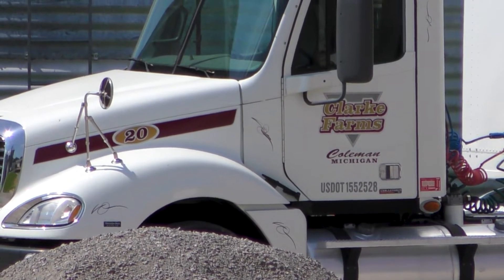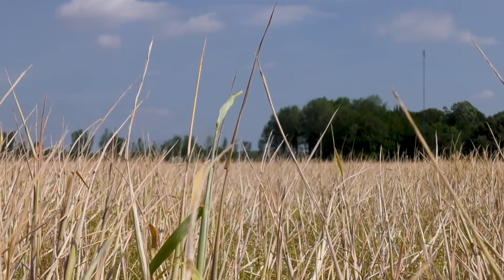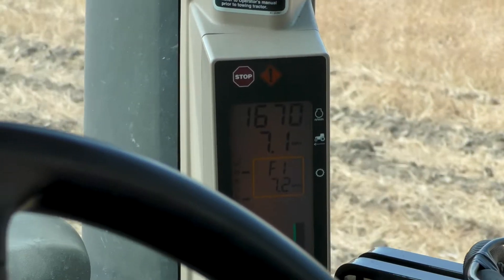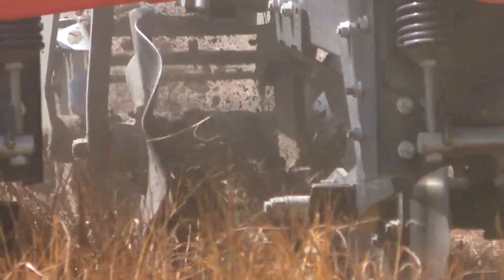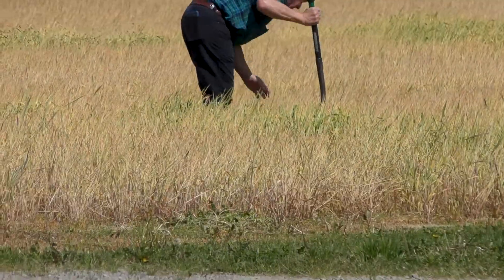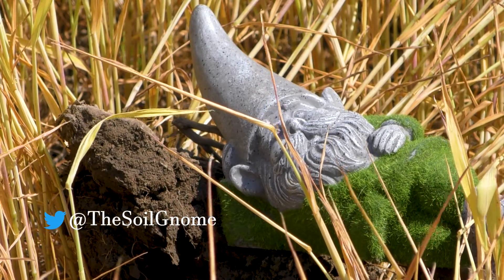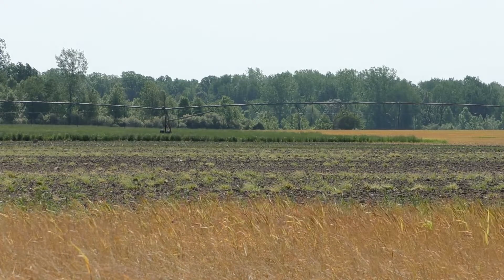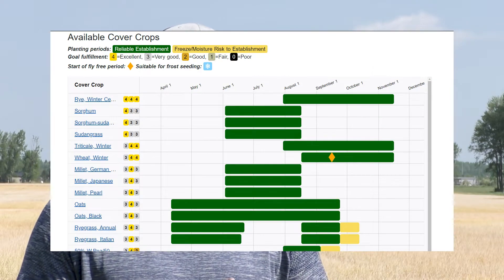Cover Crop practices on Clarke Farms in Michigan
Nathan Clarke of Clarke Farms in Coleman, Michigan describes his cover crop practices and use of the MCCC cover crop selector tool.